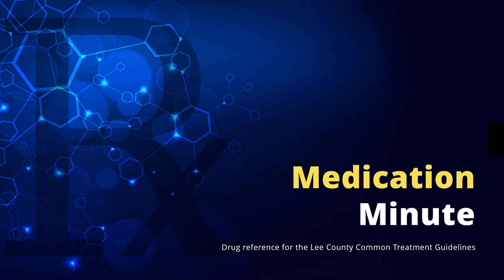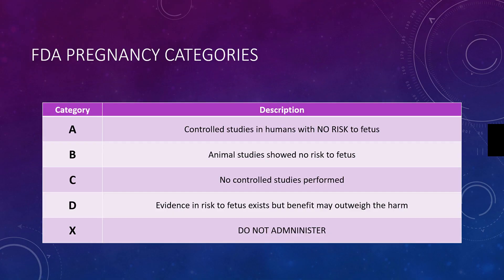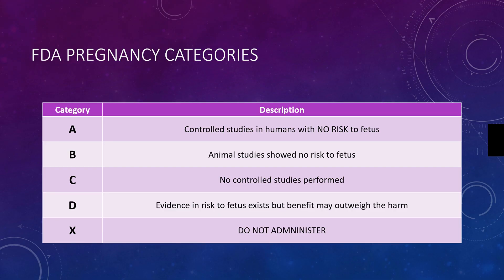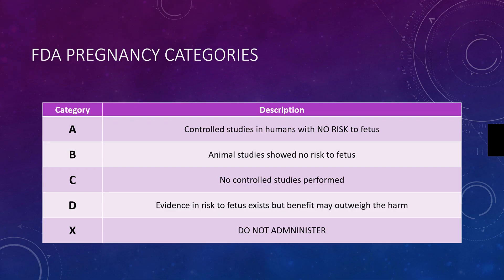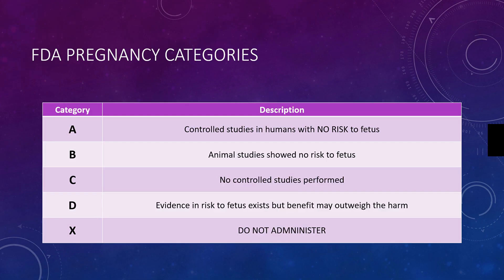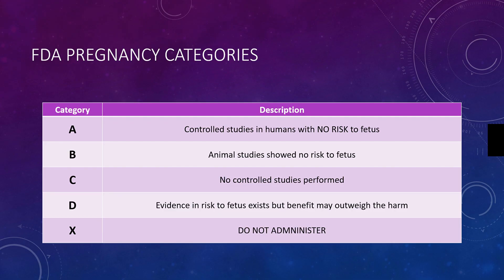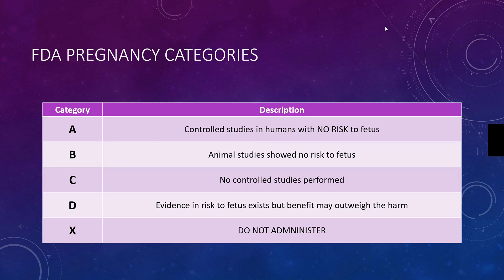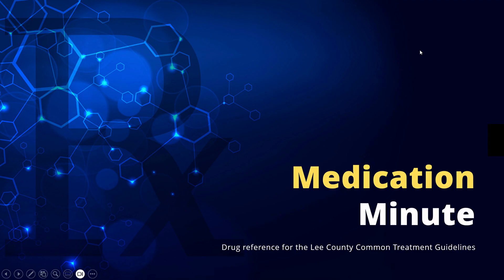Pregnancy Risk Classifications Explained: Safe Medication Use During Pregnancy | Medication Minute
Welcome to Medication Minute, where we break down essential drug knowledge for EMS and healthcare professionals. In this episode, we explain the FDA Pregnancy Risk Categories (A, B, C, D, and X). Learn how to safely administer medications to pregnant patients by understanding their associated risks and benefits.

🔑 Topics Covered:

What are FDA Pregnancy Risk Categories?
Safe medications for pregnancy (Category A & B)
When to weigh risks and benefits (Category C & D)
Medications to avoid during pregnancy (Category X)
Practical tips for prehospital and clinical care
⏱ Quick Facts:

Category A: Safest for pregnancy
Category X: Should never be administered to pregnant patients
How to assess risk vs. benefit in emergencies
Stay informed and confident when treating pregnant patients. 🚑